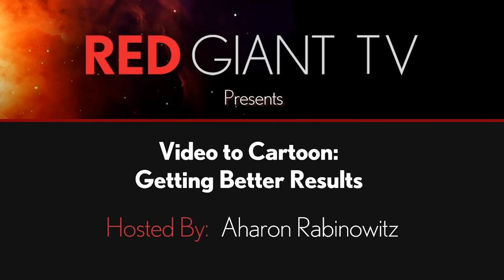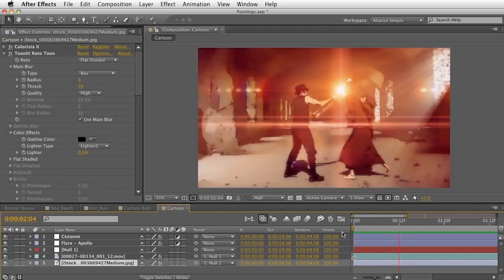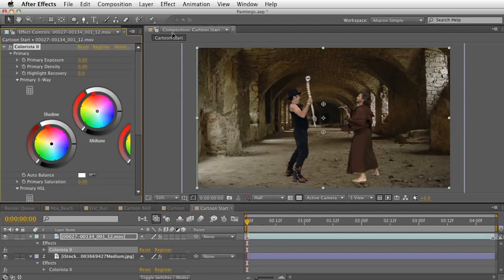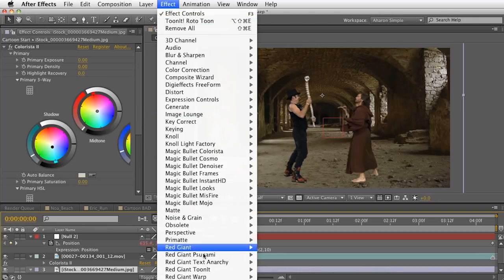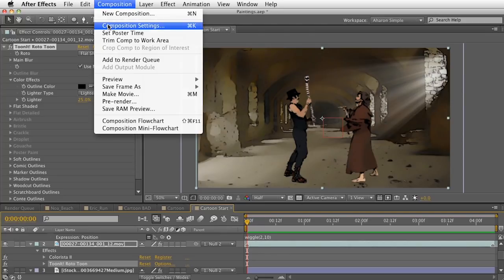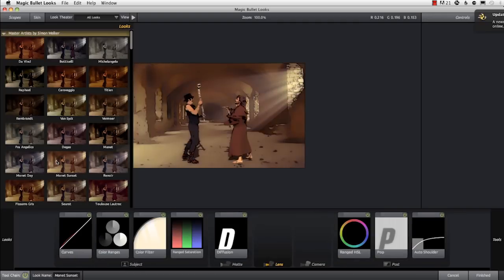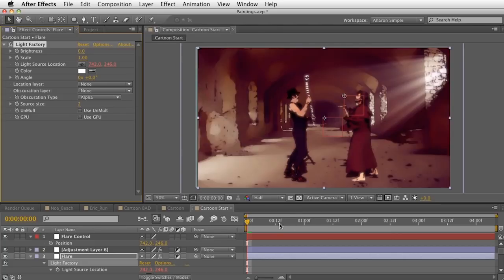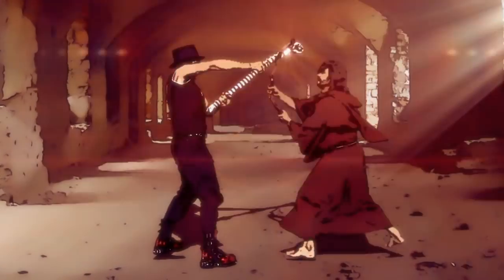Classic Tutorial | Video-to-Cartoon Effects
Aharon Rabinowitz shows you how to plan and shoot for video-to-cartoon, and get a convincing result.